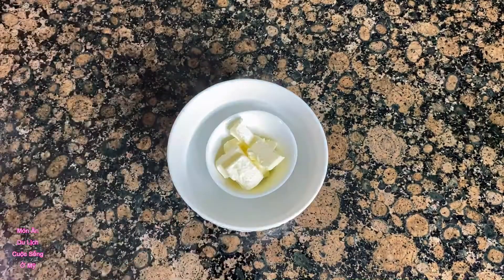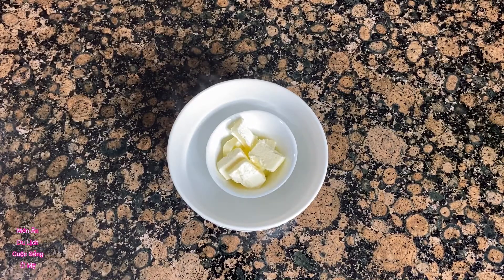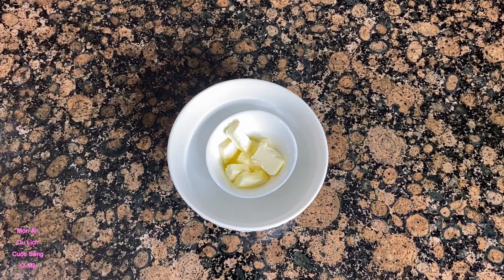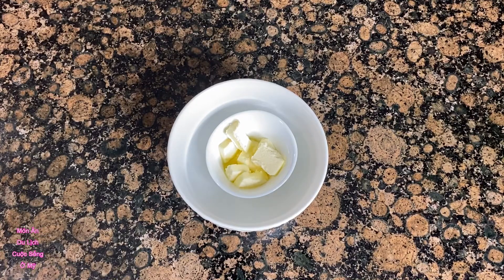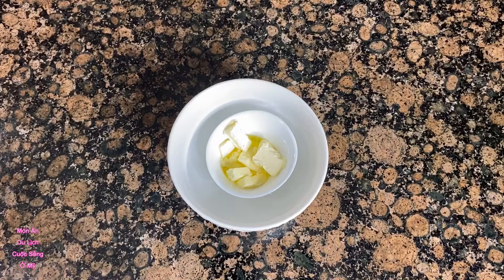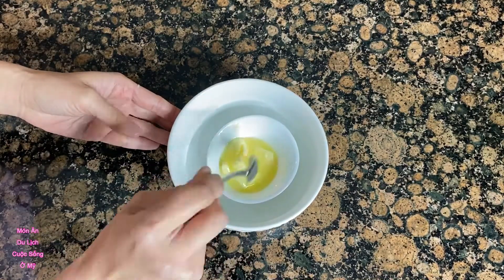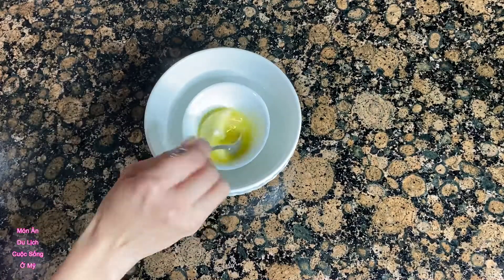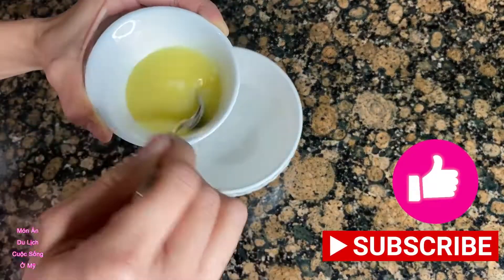How To Melt Butter Easy Way No Microwave No Stove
Cuisinart Stainless Steel Measuring Cup:

Cuisinart Stainless Steel Measuring Spoon:

Cuisinart Measuring Cup

Cuisinart Hand Mixer:

Cuisinart Stand Mixer: